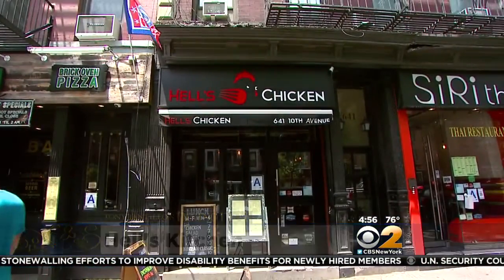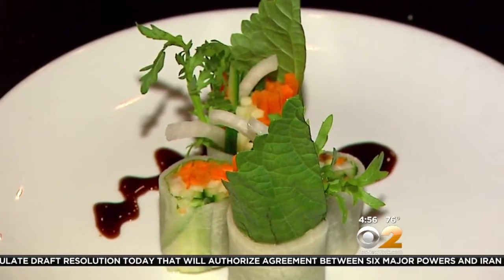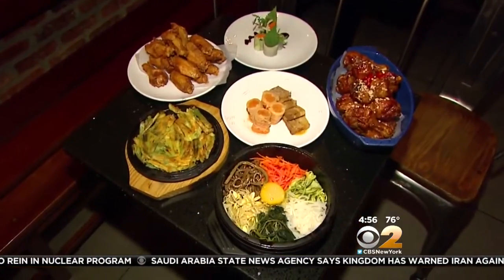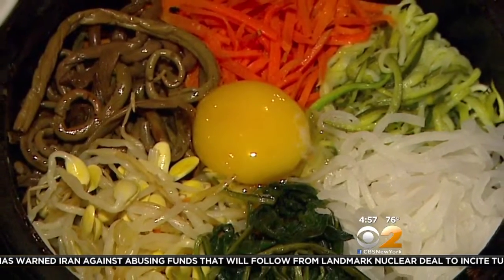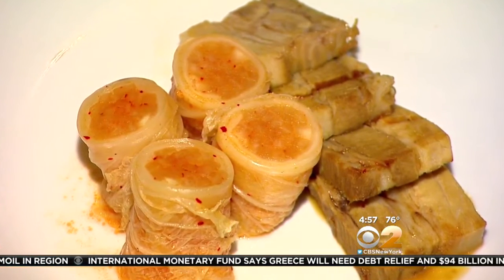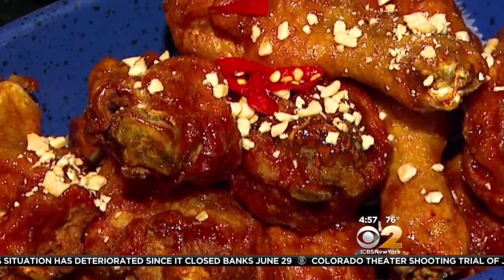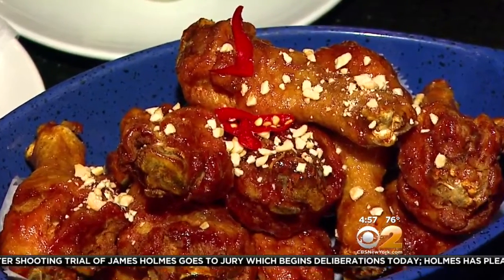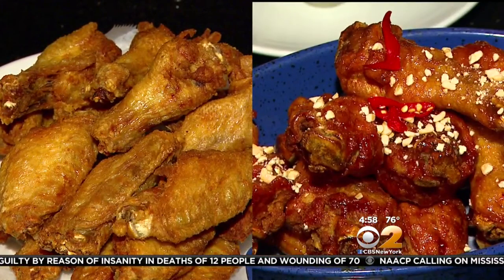Dining Deal: Hell's Chicken